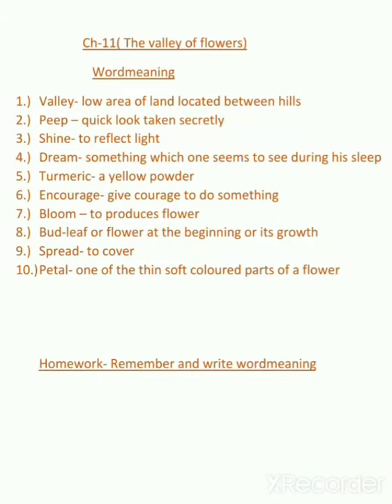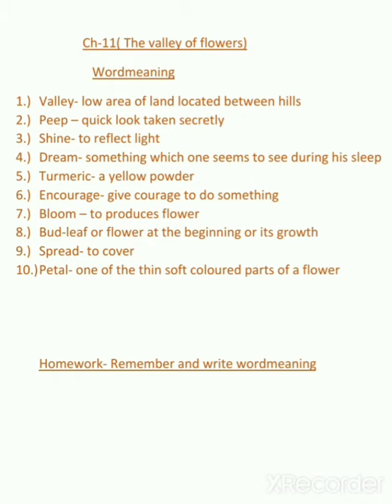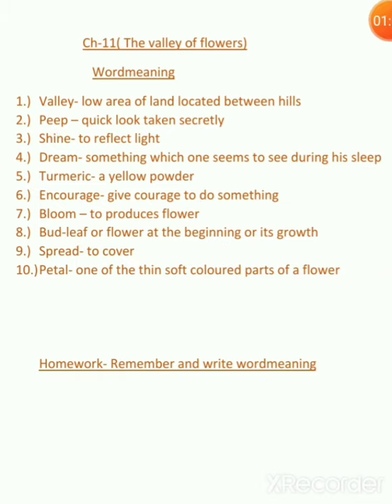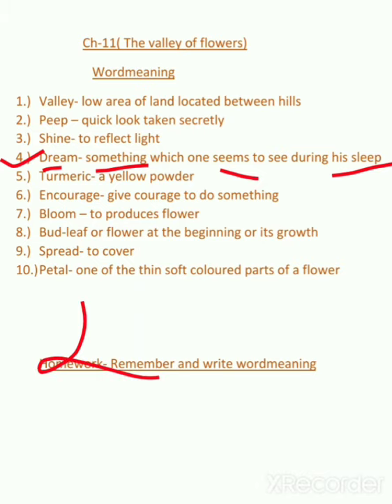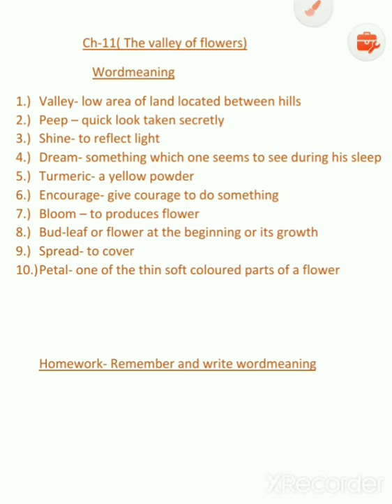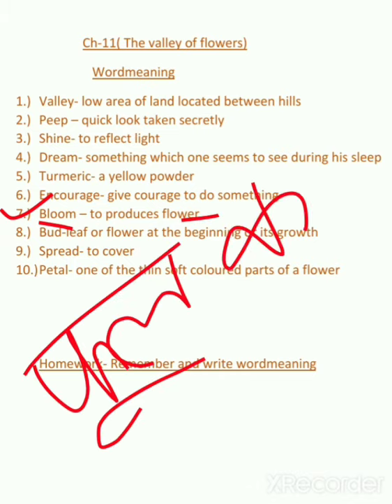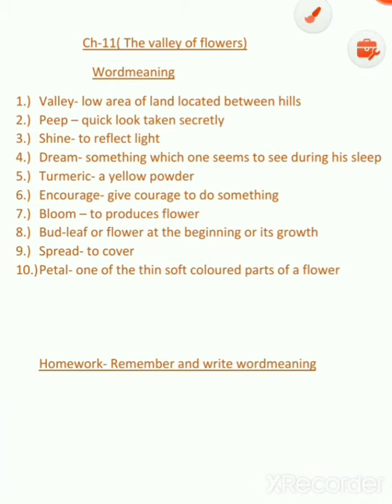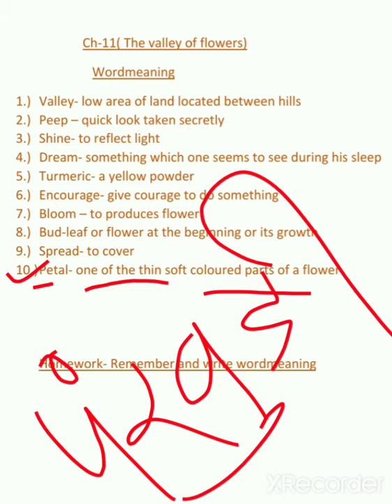Part-3 Class-4 Subject-Evs Ch-11(The Valley of Flower) Wordmeaning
Remember and write wordmeaning